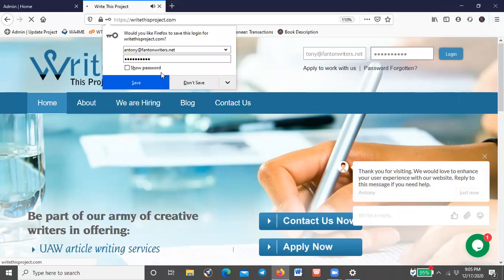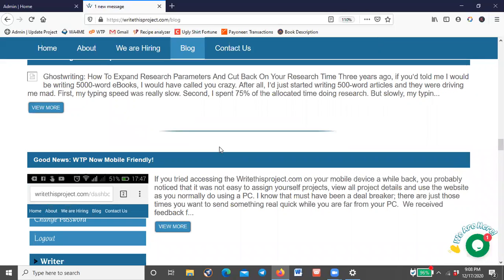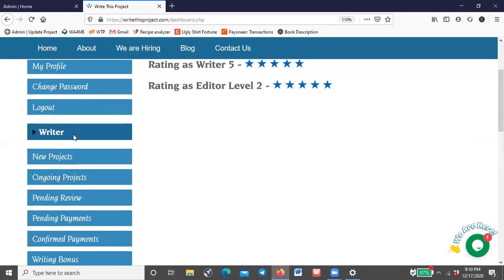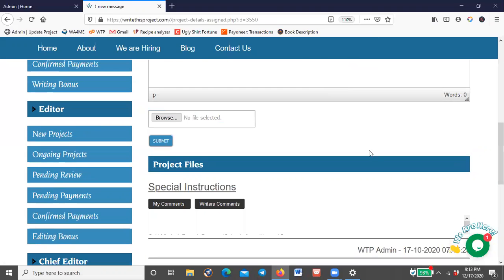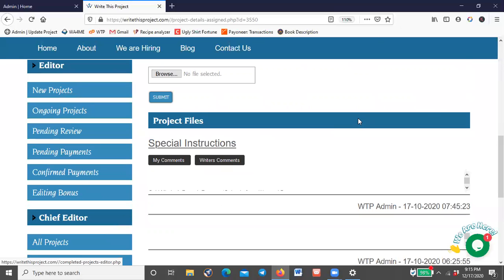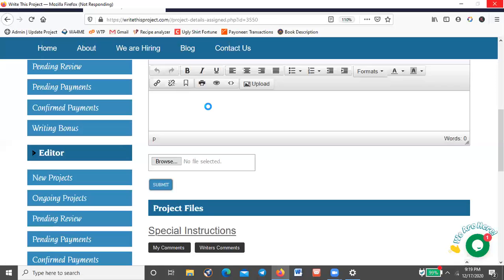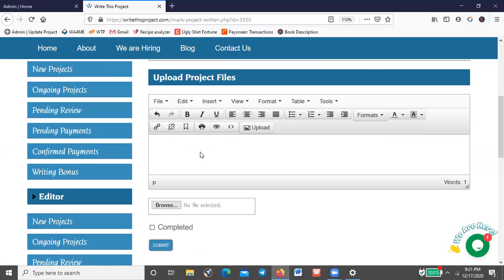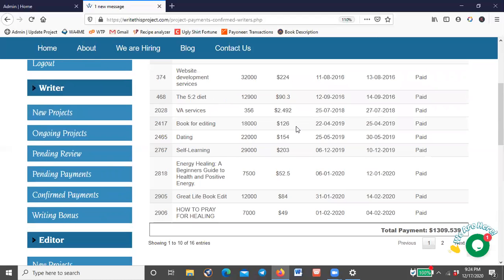How to use writethisproject.com as a writer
In this video, I walk you through how writethisproject.com works so you have an easy time using it